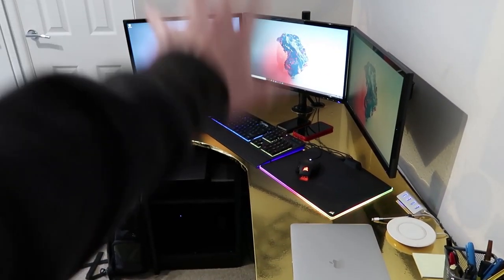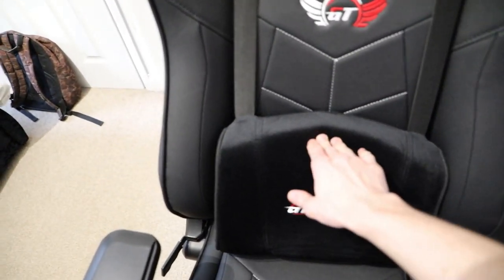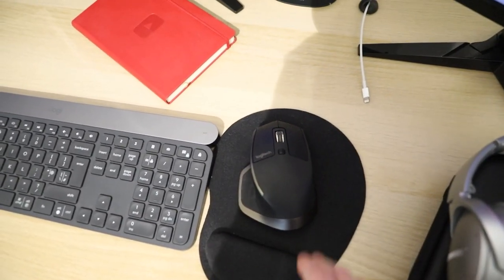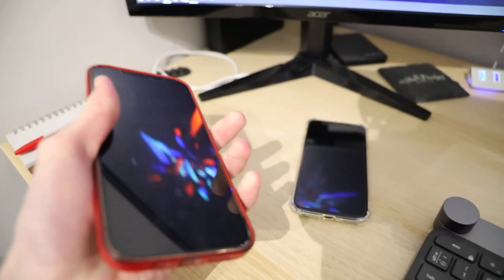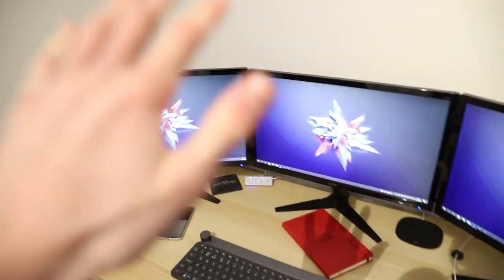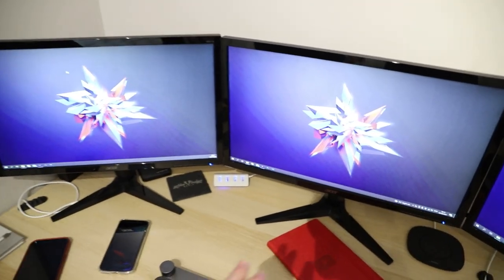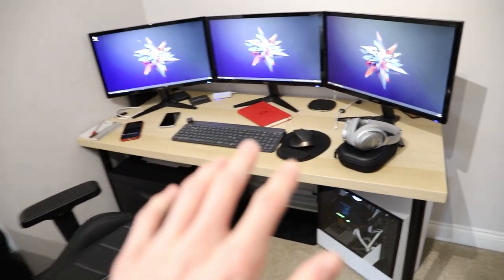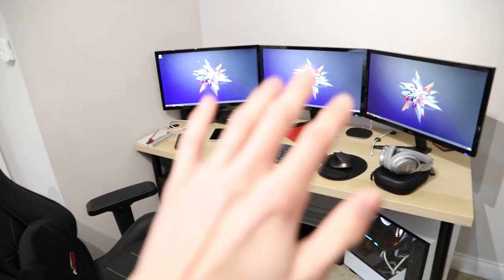2021 UPDATED EDITING DESK SETUP TOUR!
IN TODAYS VIDEO I GIVE YOU AN UPDATED SETUP TOUR OF MY 2021 EDITING / WORK FROM HOME SETUP!